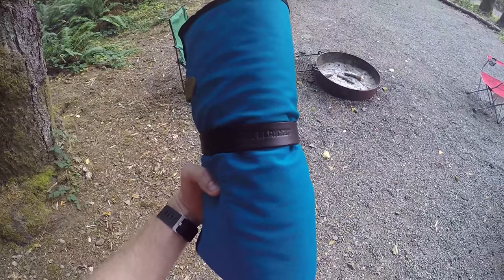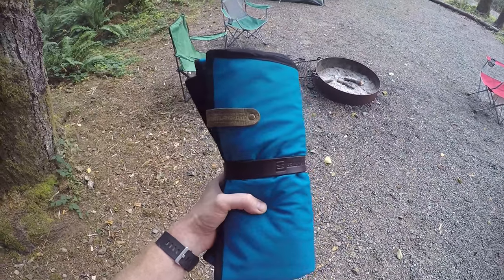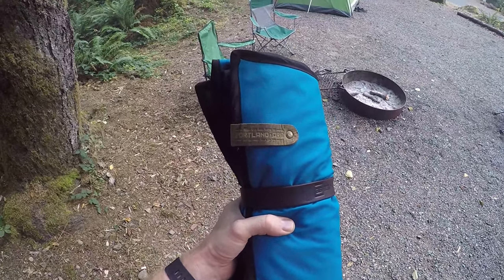Video of Coho, WA from Elliott B.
▶︎ Ranger Review: Belmont Blanket AdventureBlanket at Coho Campground: Great secluded campground far off in the National Forest
The Coho campground in Olympic National Forest is pretty interesting as it’s just off Lake Wynoochee, formed by the Wynoochee Dam (I don’t think I ever really got the Indian names down quite right). This portion of the National Forest is really cool and feels very secluded as you drive for miles and miles from any real civilization into some wonderful old growth forests. The 46-different pull-through, back-in campsites are all fairly separated and you’re not at all bothered by your neighbors. There are also 10 walk-in tent only sites and a handful of Yurts (which looked interesting). Since you are off quite a way down an old logging road (paved one way, unpaved the the other) you have absolutely no highway noise to deal with and no one is coming and going at all hours of the night. All of the campsites themselves are a decent size with nice flat areas, huge tables, fire ring, etc. We stayed at site 41 in loop B which was open to the road, but we had no one behind us or on either side. When getting your site be careful about the exact size allotment if you’re in a big RV or have a 5th wheel, etc. Felt really bad for the guy trying to back into site 38 beside us. He tried for 30+ minutes pulling around and trying to get a better angle 2-3 times before they found the camp host and to move to site 40 which was empty. While the site might say it’ll fit your vehicle, the roads are narrow and there are random boulders here and there which may impede your maneuvering. The sites which are “on the water” aren’t really on the water, but overlook a pretty steep decline to the lake with the 16-mile lakeshore trail in between. If you’re a boater you’re also not too far from the boat access ramp.
The toilet facilities in Loop B were nice and clean. The facilities right by us seemed to have been properly maintained and no guests had come in and destroyed ...